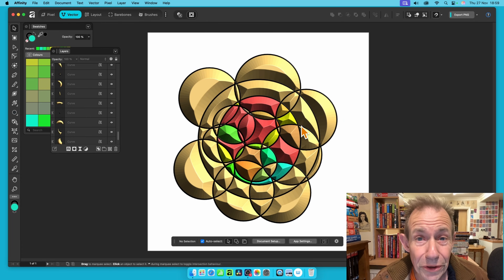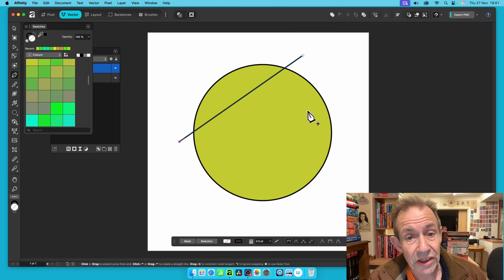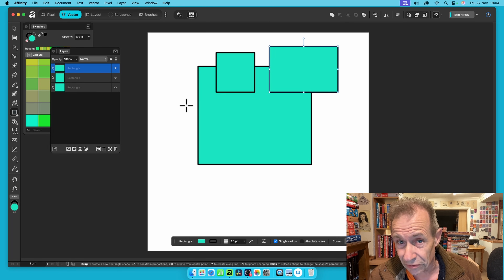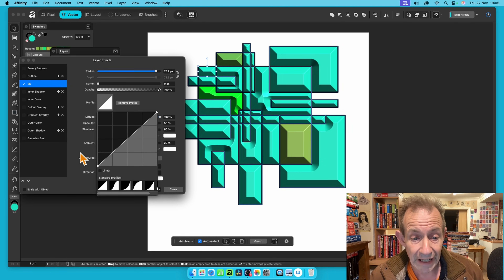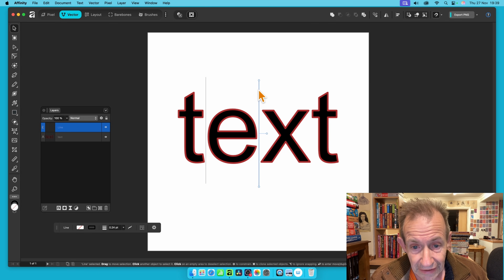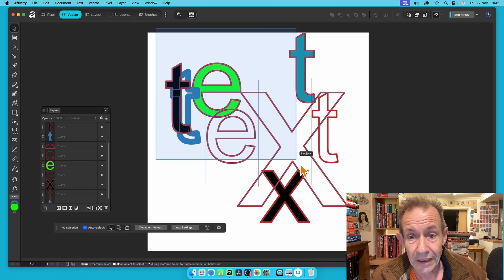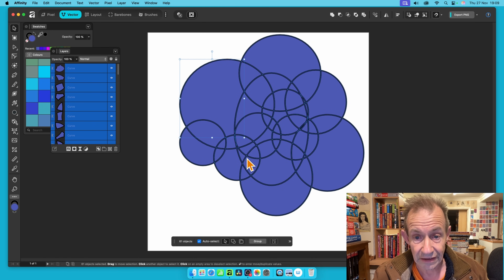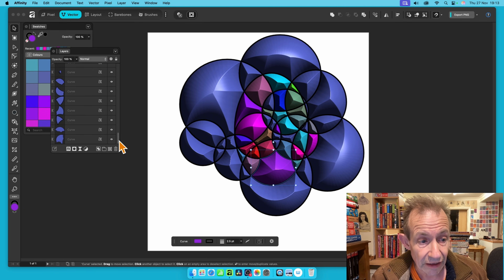AFFINITY 3 DIVIDE Vector Curves | How To Canva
AFFINITY 3 : How to divide shapes, how to divide text, how to create abstract jewel like designs and more
00:00 - Start
00:39 - Split a rectangle in half
02:27 - Multiple splits of shapes
04:23 - Use multiple shapes and split
06:15 - Split text apart
07:44 - Text touchup effect
12:28 - Circular jewel style effect
16:00 - Fill with images
17:12 - Doodle / scribble effect in Affinity